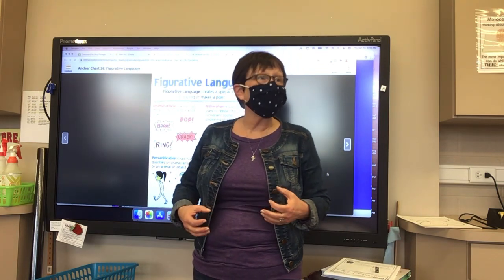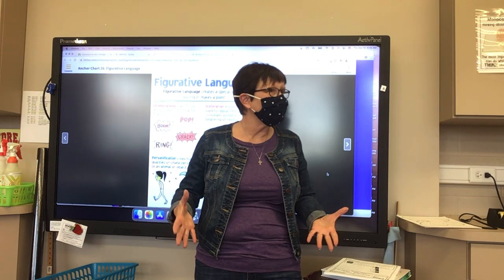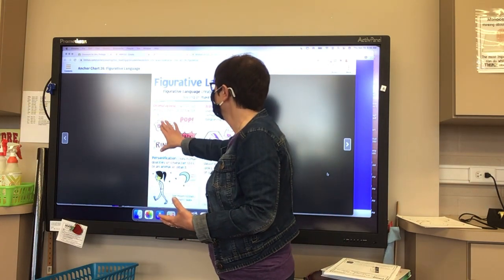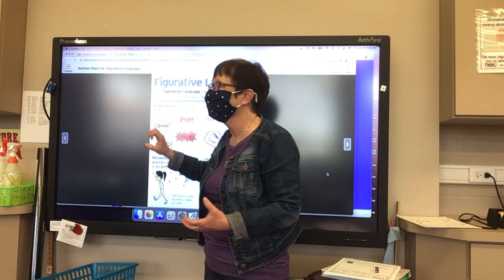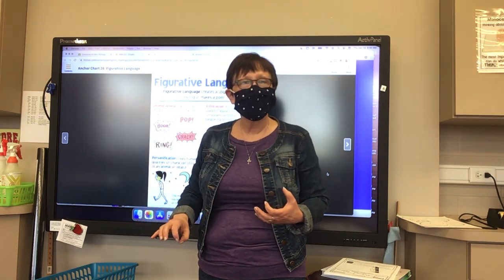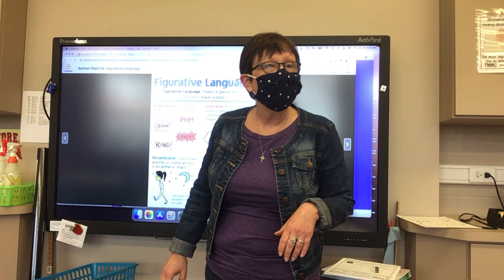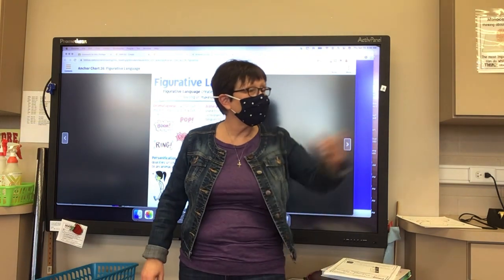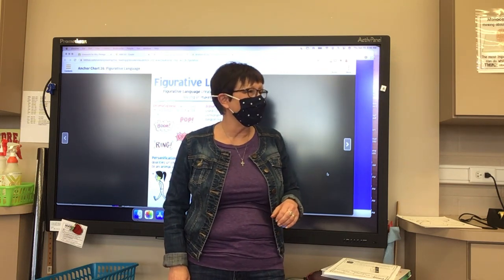Onomatopoeia Brothers at Bat